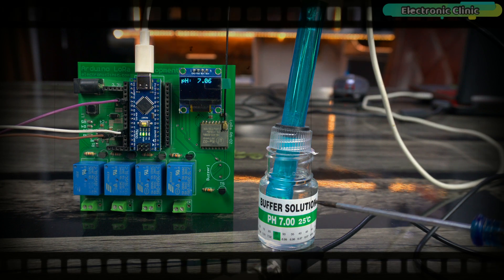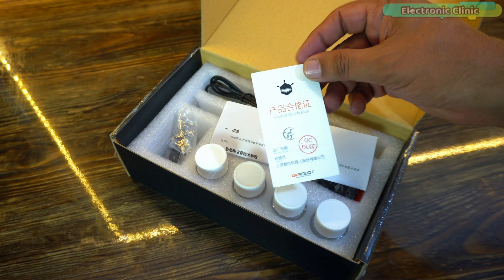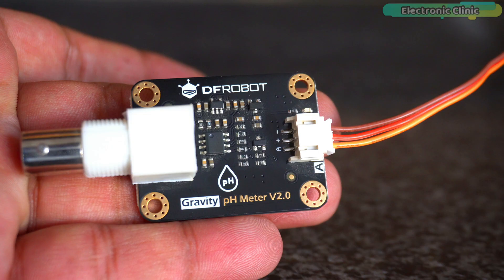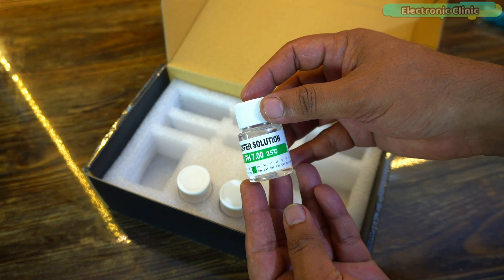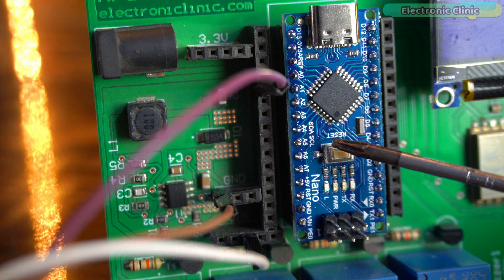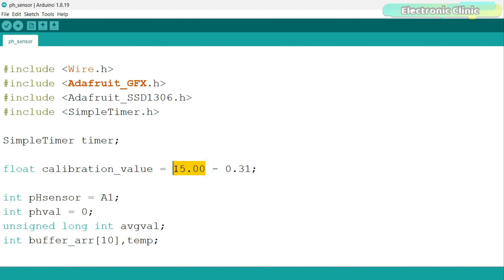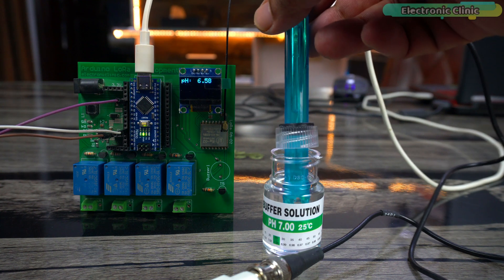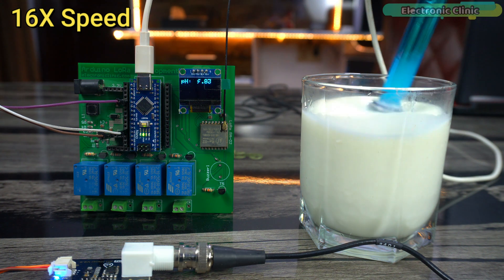pH Sensor with Arduino, pH Sensor Calibration, pH meter, pH value of Liquids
Recently, I got the Gravity Analog pH Sensor Kit V2 from the DFrobot. And let me tell you this is the upgraded version of the pH meter V1 that we could only use with 5V compatible controller boards like Arduino, Raspberry pi, and other 5V compatible controller boards , whereas the pH Meter V2 is compatible with both 5V and 3.3V compatible controller boards like, ESP32, Raspberry Pi Pico, STM32, ESP8266, etc.

You can only measure the pH value of water or any other liquid accurately if your pH probe is correctly calibrated. This is only possible when you use buffer solutions to calibrate the pH probe. Without these buffer solutions, you can never properly calibrate the pH probe. So, that’s why I ordered this complete kit. But, you can also purchase buffer solutions without purchasing the entire kit.

Open the Serial monitor and wait for at least 2 to 5 minutes until the pH value gets stable. Right now you can see, the pH probe has successfully detected the pH 7 solution, this is because; I have already calibrated it.

If you get a wrong value, simply adjust the calibration value in the program until the pH probe reading matches the buffer solution. This process should take around 5 minutes.

When you use buffer solutions, you need to clean the probe with water each time. Make sure there isn't any pH 7 solution on the probe when you dip it into the pH 4 solution, and vice versa...

Amazon Purchase links:
Arduino Nano USB C type (Recommended)

pH Buffer Solutions

Other must-have Tools and Components:

Arduino Uno, Nano, Mega, Micro "All types of Arduino Boards":

Top Arduino Sensors:

Top Oscilloscopes

Variable Supply:

Digital Multimeter:

Top Portable drill machines:

Jumper Wires:

3D printers:

CNC Machines:

Electronics Accessories:

Hardware Tools:

About the Electronic Clinic:
Electronic Clinic helps students and other professionals to learn electronics, designing, and programming. Electronic Clinic has tutorials on Arduino, Arduino Nano, Raspberry PI, image processing, gsm-based projects, Bluetooth-based projects, esp8266 projects, Nodemcu projects, robotics, desktop application designing and programming, PLC, SCADA, RC Planes, Electronics, Power Generation, HMI, and much more.